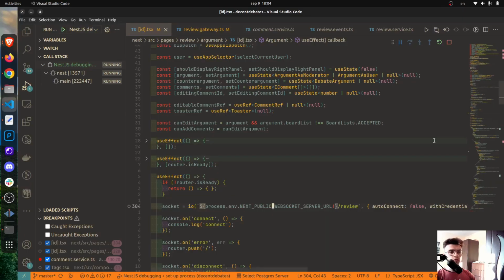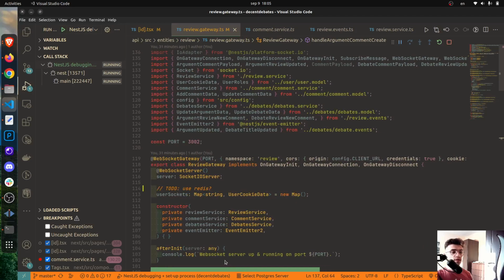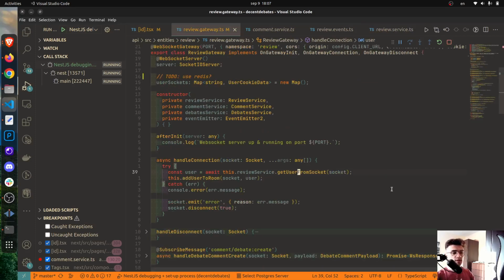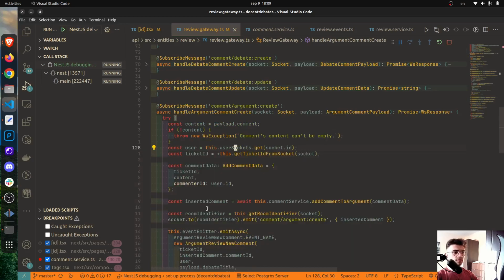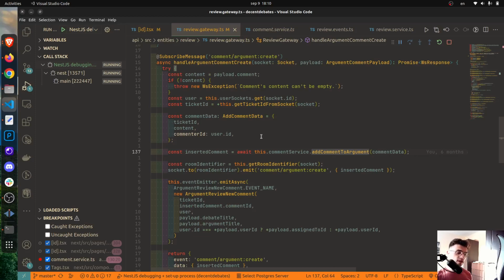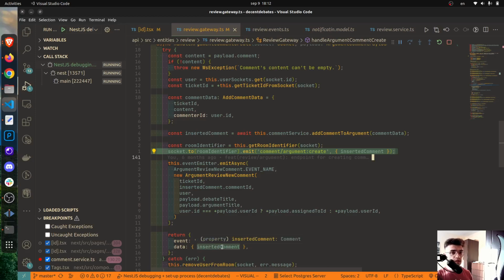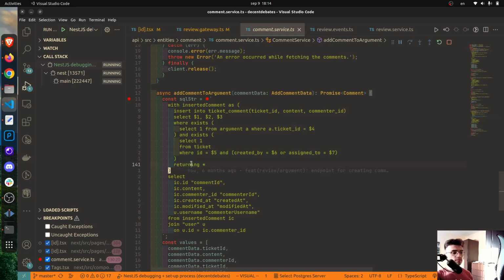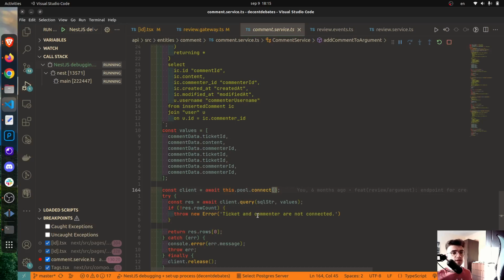Building DecentDebates: The Review Process | Part 2 | The code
In this part two of the 'review process', we will see the actual implementation of the demo we have seen in the previous part.